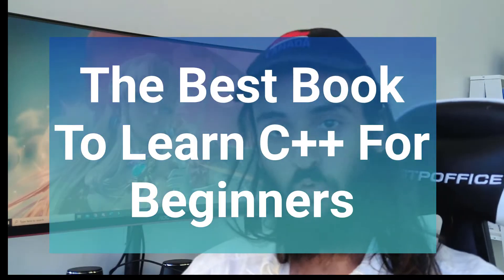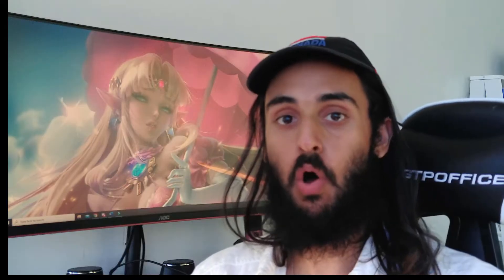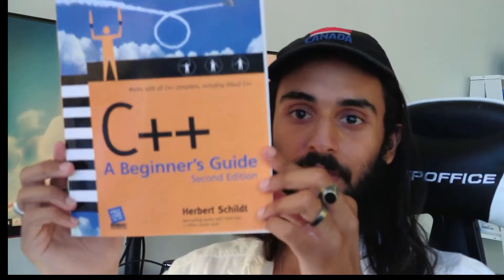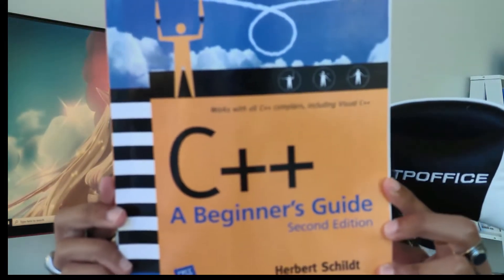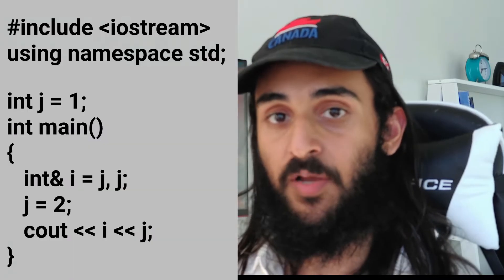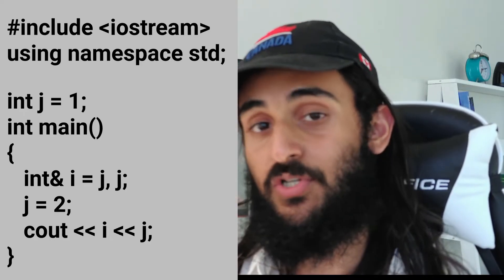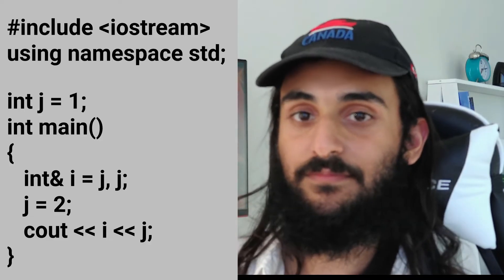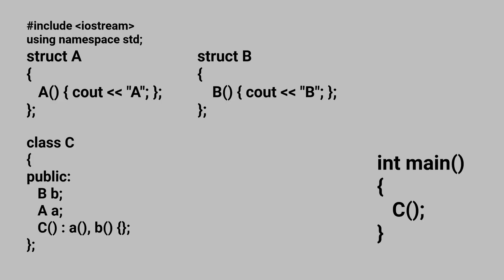The best book to learn C++ for beginners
I got a better camera. Hence the new thumbnail. :)

In this book I introduce what I believe is the best C++ book for beginners, detailing three primary reasons why. I also bring up 3 practice questions that can help you gauge whether this book is for appropriate for you.